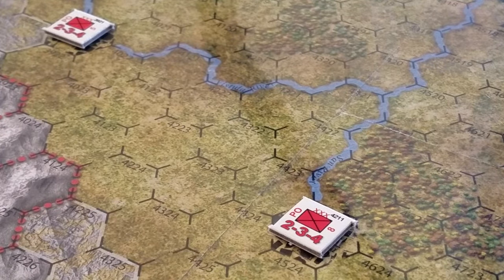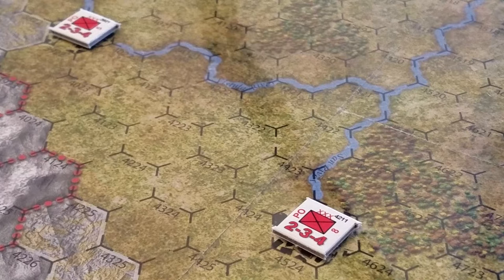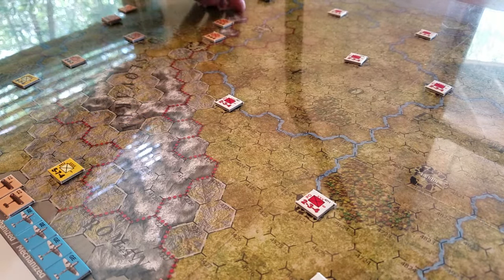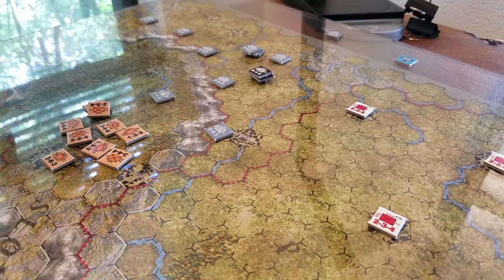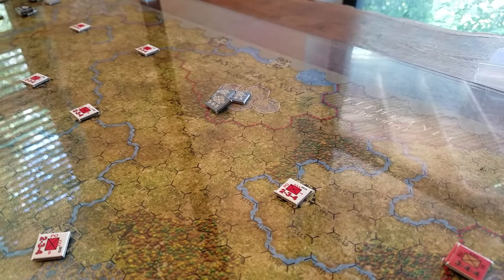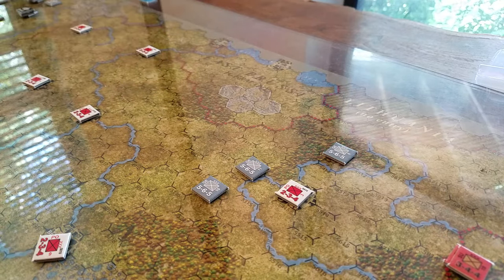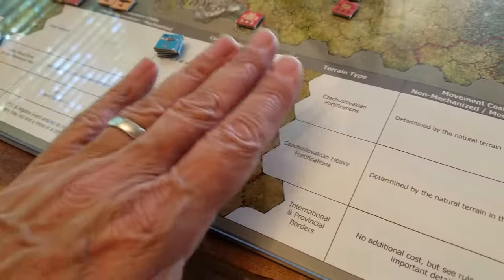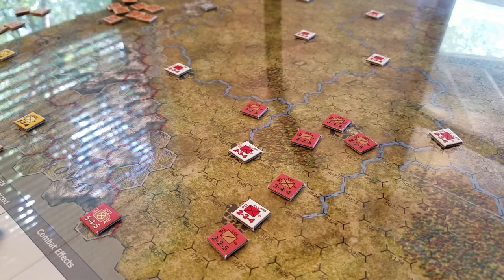1938 What If [1].